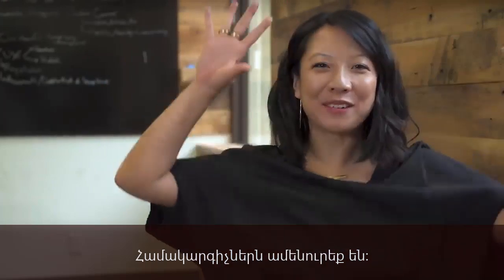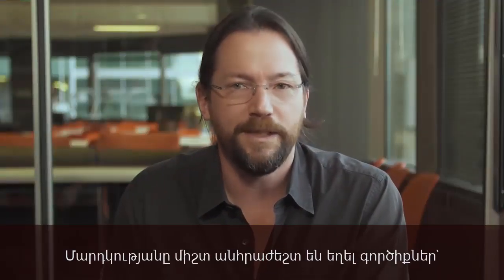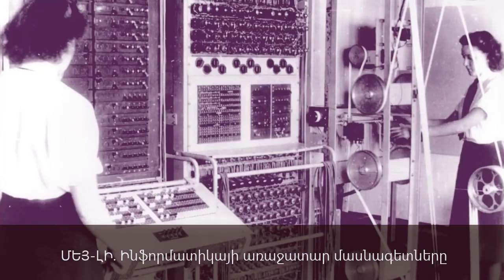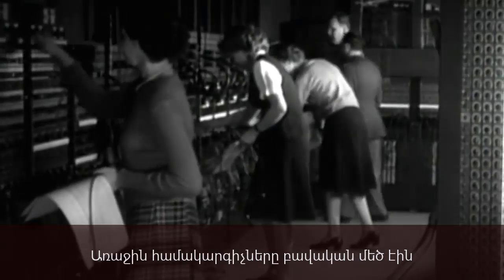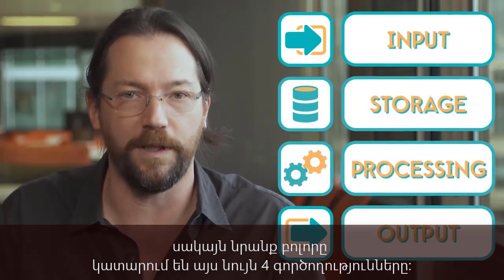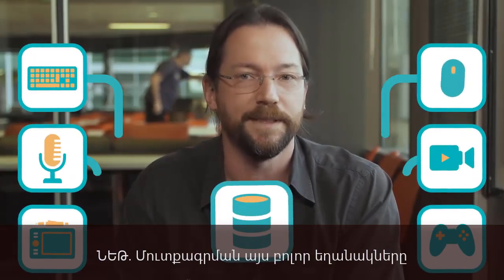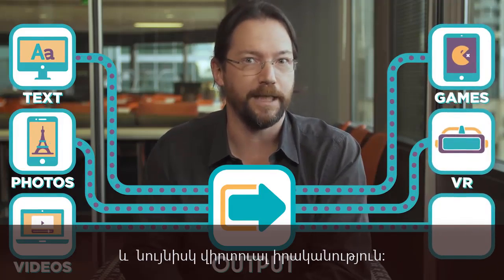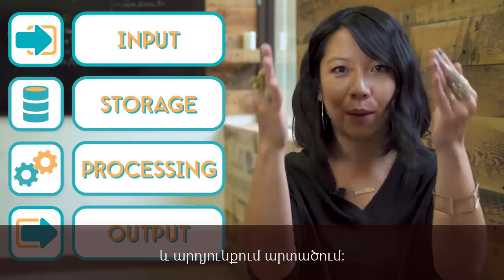Ի՞նչն է դարձնում համակարգիչը համակարգիչ | Համակարգչային գիտություն | «Քան» ակադեմիա